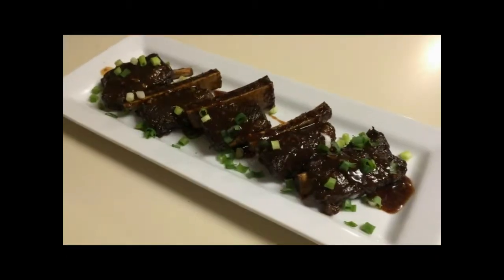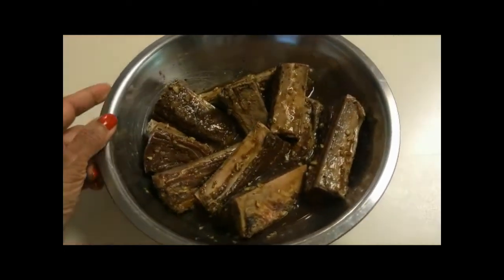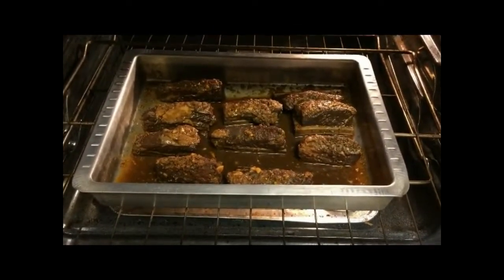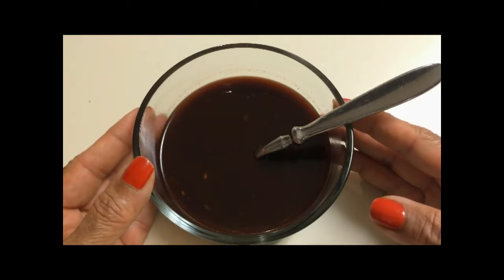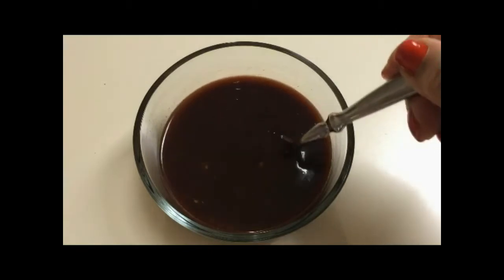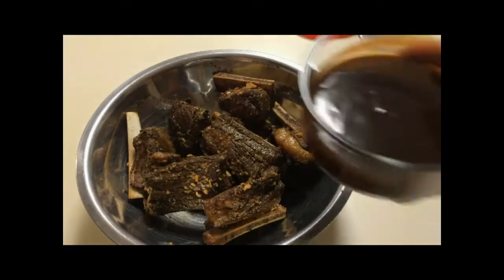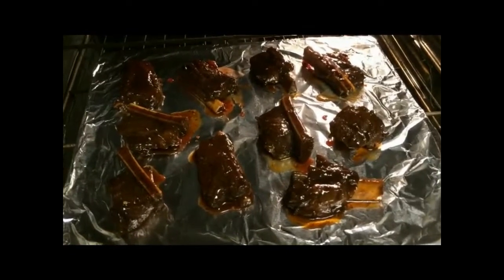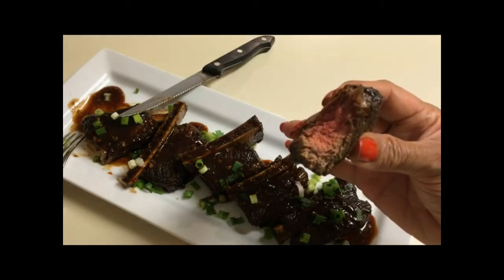SHAIL'S KITCHEN ASIAN GLAZED BEEF SHORT RIBS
I am an Actress, and you can check out my IMDb profile at the following link:

SHAIL'S KITCHEN features my original recipes and great cooking tips and tricks. If you are a novice and love eating and sharing delicious food with your friends and family, this channel is for you. I break everything down into a simple, easy, and user friendly format. You too can be a Gourmet Cook in the comfort of your own kitchen.